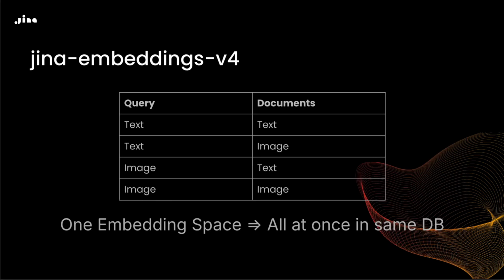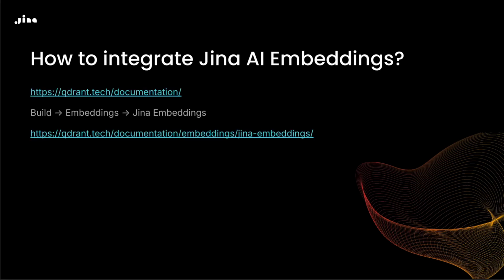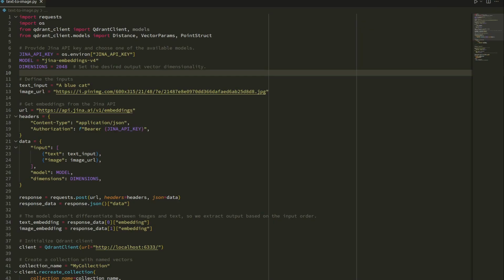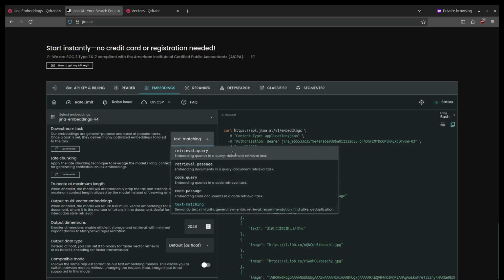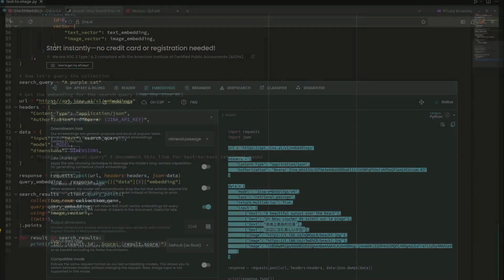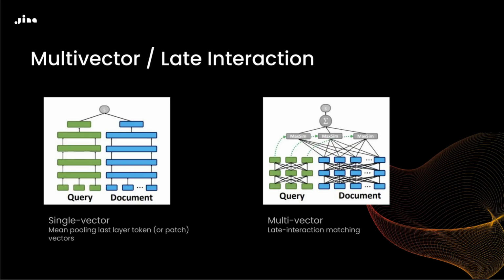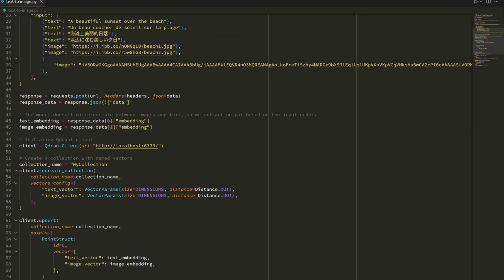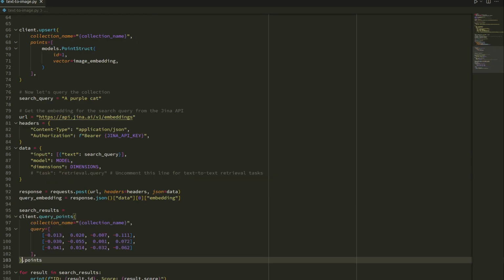Qdrant x Jina AI | Multivector and Late Interaction Embeddings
Deploy multimodal retrieval with Jina Embeddings v4 and Qdrant — Day 7 Integration Module

In this bonus module of the “Essentials” course you’ll learn how to bring together text and image embeddings using Jina’s latest model and store them in Qdrant for powerful cross-modal search experiences.  ￼

What you’ll discover:
 • How Jina v4 supports multimodal (text + image) embeddings and also offers multi‐vector outputs for richer representations.  ￼
 • Workflow: choose between self-hosted or API deployment for Jina, and configure embedding output (dimensions, tasks like retrieval.query vs retrieval.passage).  ￼
 • Implementation steps: embed your content (text/image), upsert into Qdrant with named vector fields, then execute queries (text→image, image→text, image→image) and retrieve results.  ￼
 • Advanced features: late chunking for long documents, and multi‐vector storage that improves recall by ~5–10% for visually rich datasets.  ￼
 • Real-world use cases: product search using descriptions and photos, media-asset retrieval in mixed content libraries, academic figure-plus-text search, etc.  ￼

👉 This video is part of a structured online course you can access for free